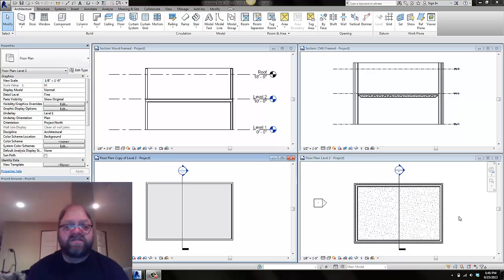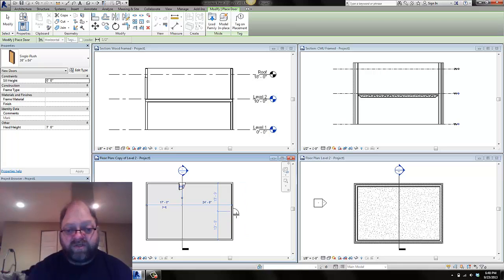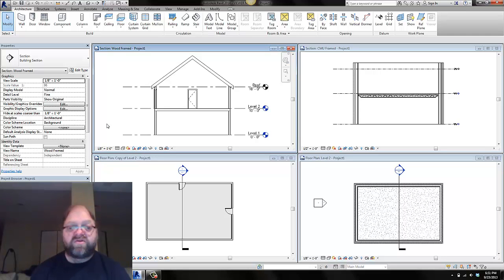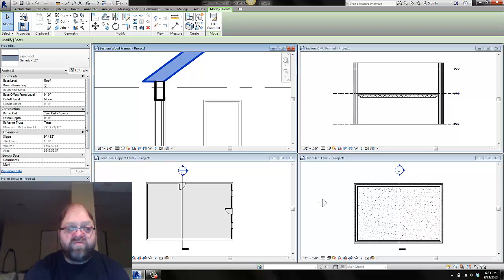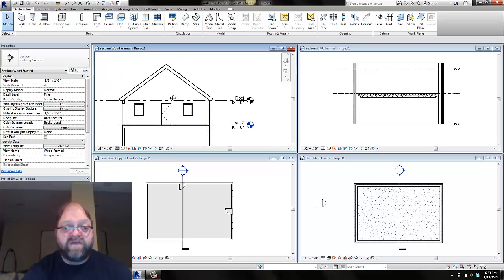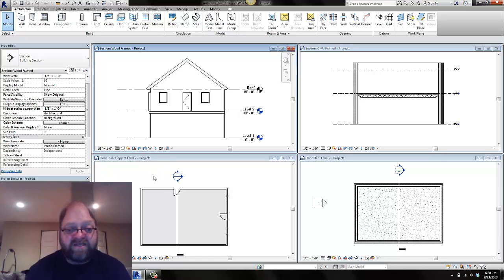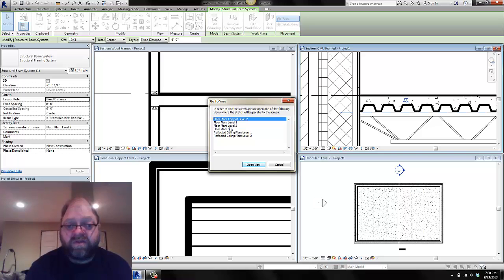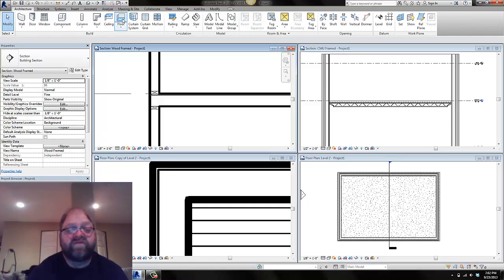Week 6 Revit Lecture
Lecture cover and expandeds on the idea about Revit beign a domina specific modeling application adn the advantages adn disadvantages of this.